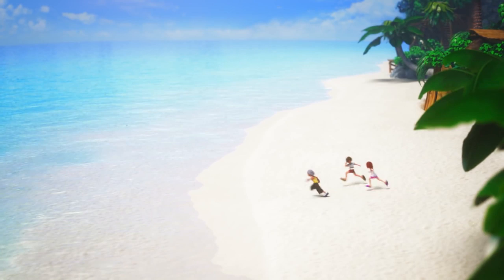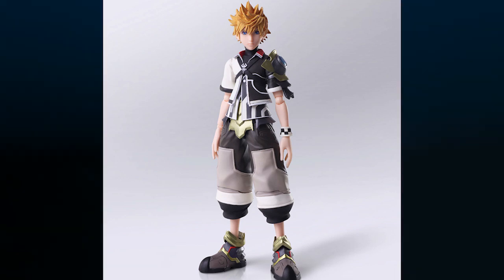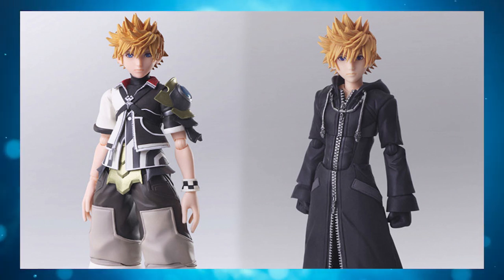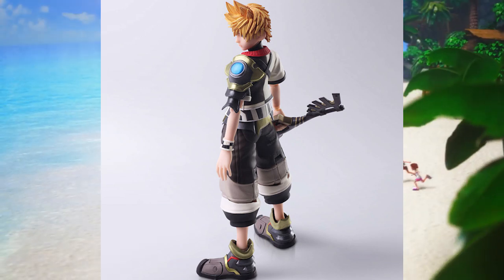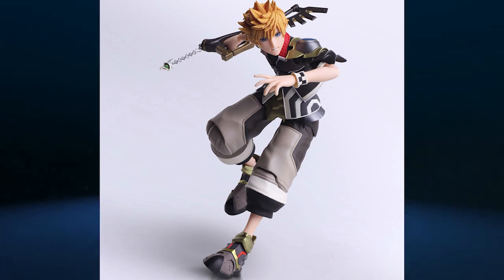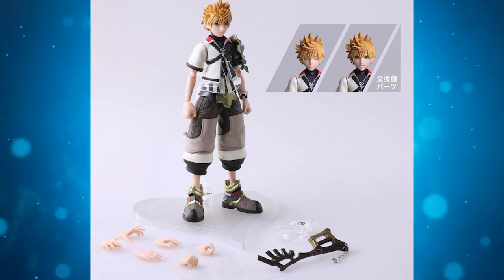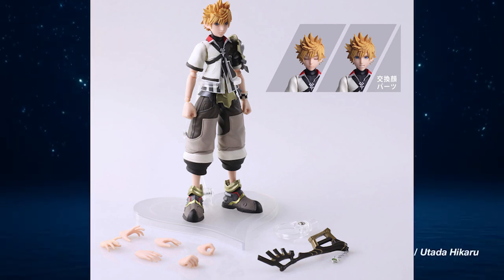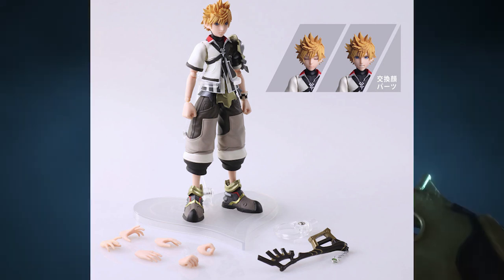Kingdom Hearts Bring Arts Ventus Official Details